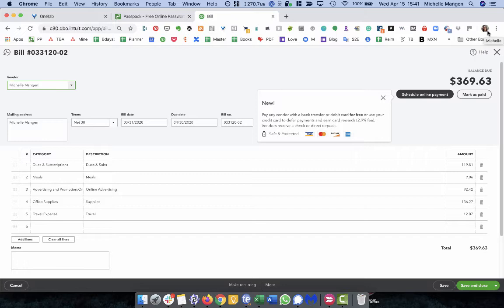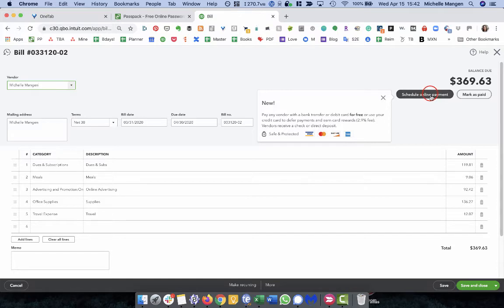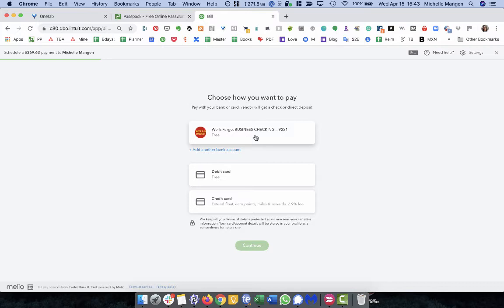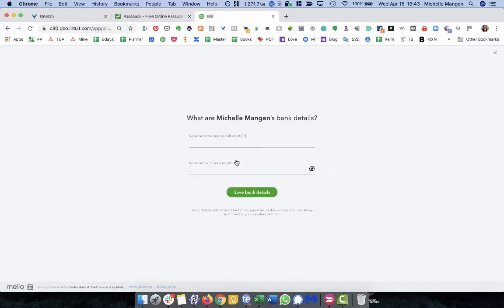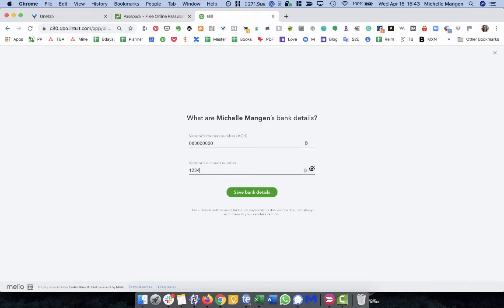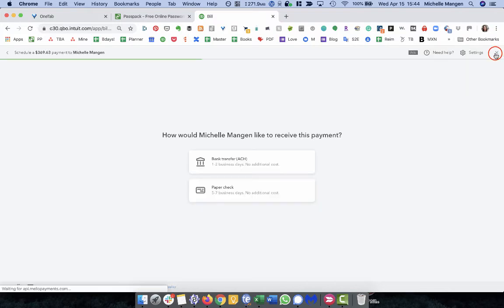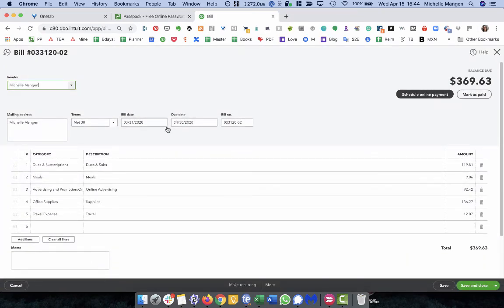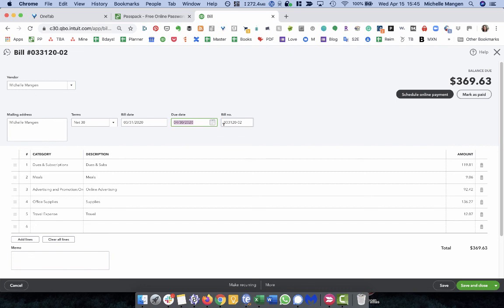How to Process Free ACH Vendor Payments in QuickBooks Online with Melio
Intuit (QuickBooks) has partnered with Melio. This allows you to easily process free ACH payments to your US-based vendors using your bank account, debit card or credit card. As of the time of this video, this feature has not yet rolled out to all QuickBooks Online users. As of the time of this video there are no monthly fees and no processing fees for bank-funded payments. (There is a fee when using a credit card to make the payments)

Thrive Business Accounting is led by Michelle Mangen, detail-obsessed numbers maven and financial right hand to successful service business owners.

Maybe you’re done on a cognitive level: “I don’t know how to reconcile these statements.” Maybe you’re done on a productivity level: “I don’t have time to run these product sales reports!” Or maybe you’re done on an emotional level: “If I have to manually re-categorize one more credit card expense, I will break things.”

Please rate and comment on this video if you have any questions or you’d like to see more videos like this!